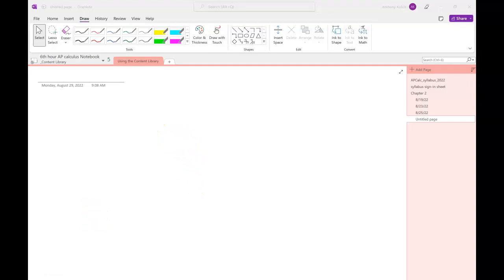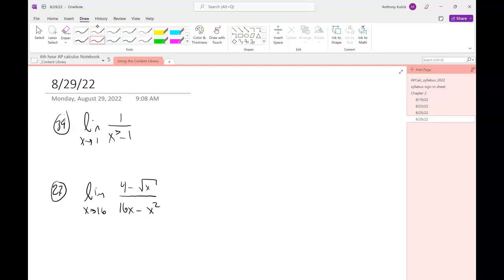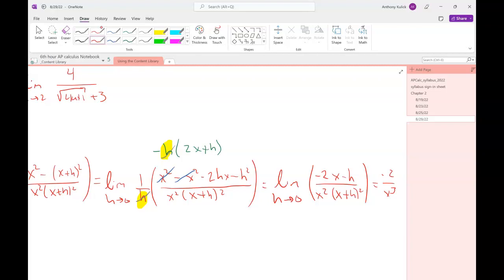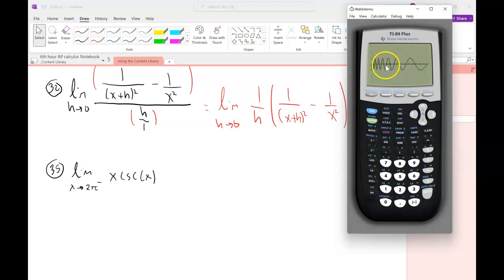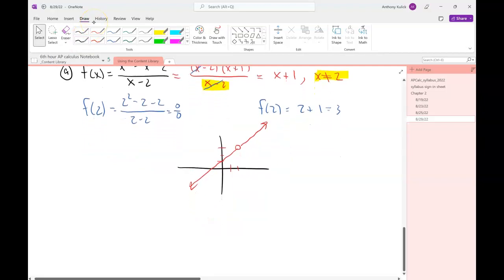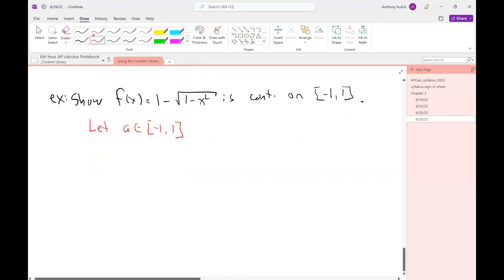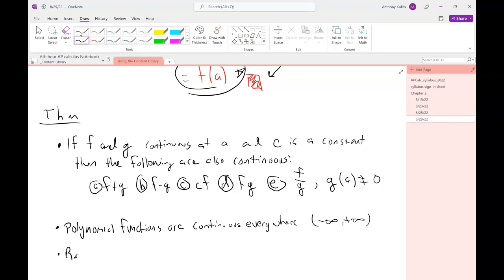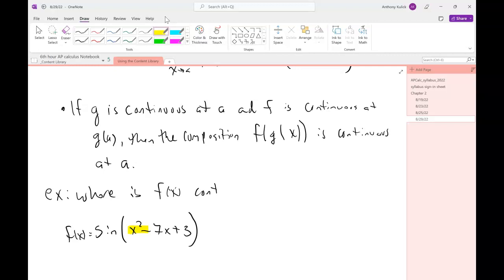8/29/22 AP calc - 6th hour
AP questions, homework questions, 2.5 notes